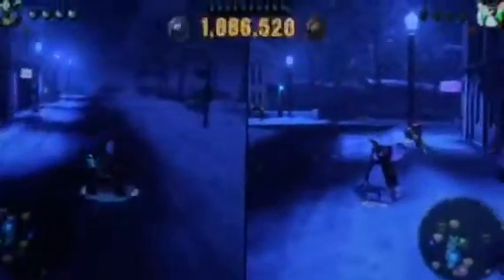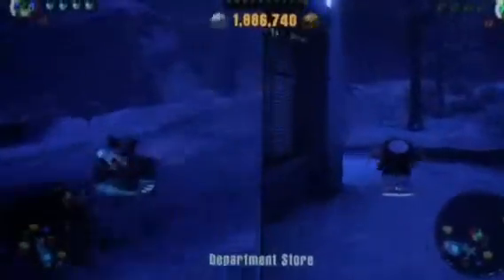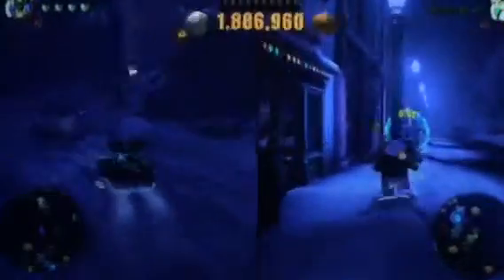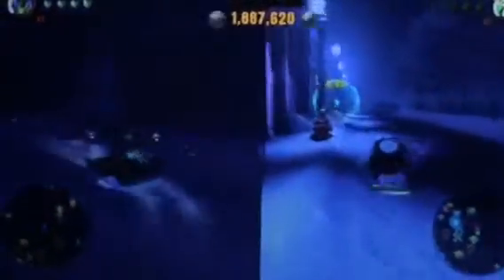Lego Dimensions Gremlins Pt 2